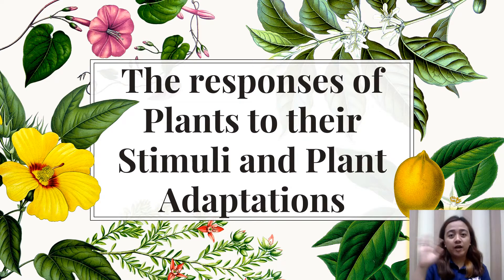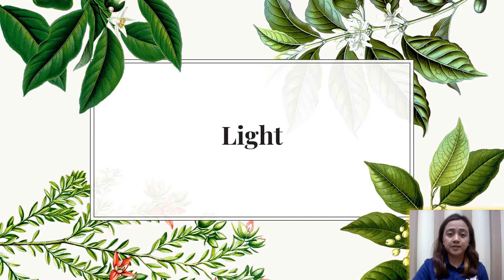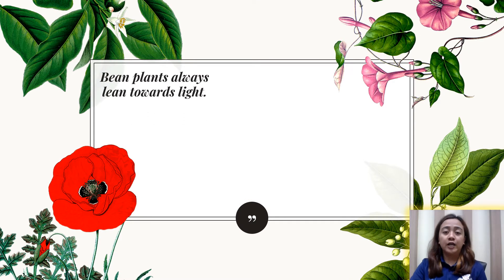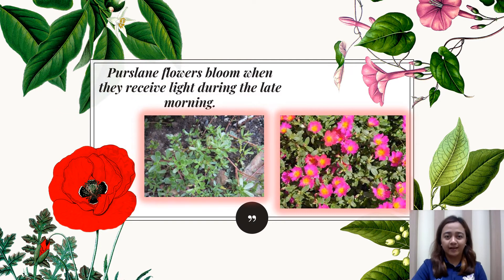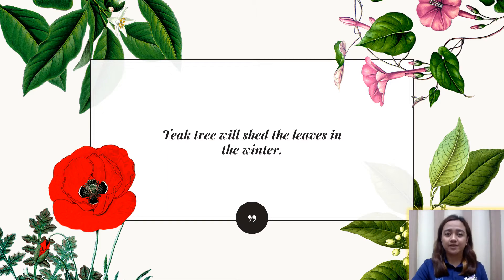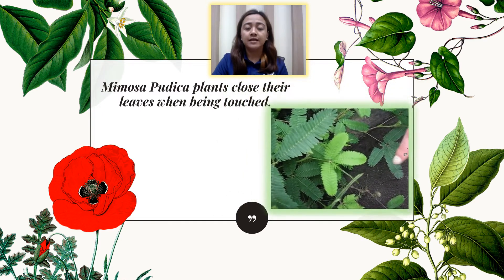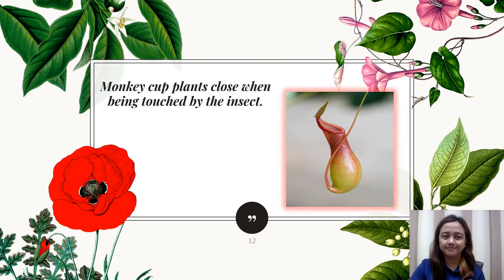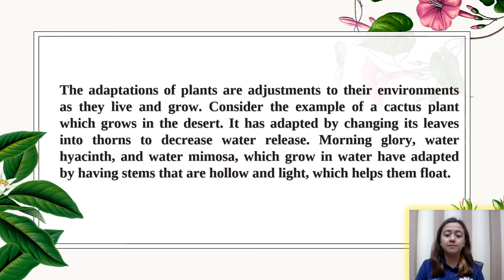PLANT RESPONSE TO STIMULI AND PLANT ADAPTATIONS|| SCIENCE2 25JAN2021